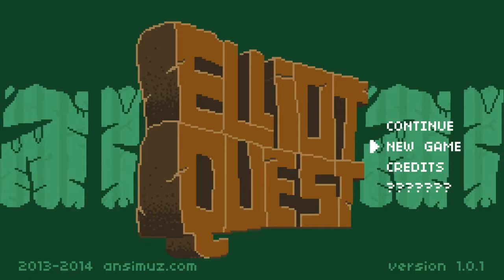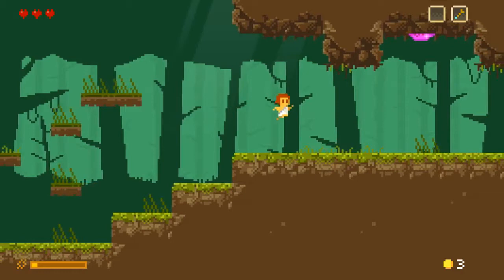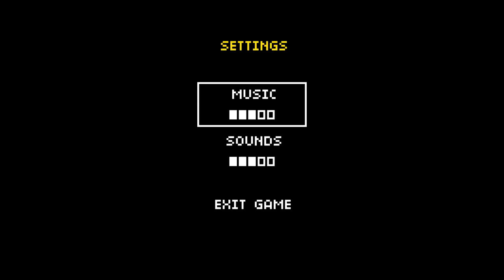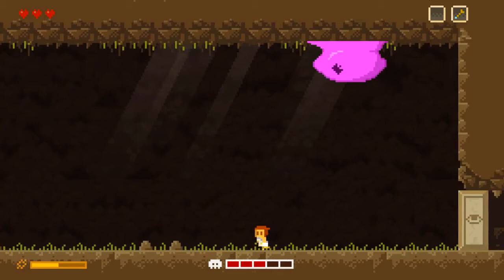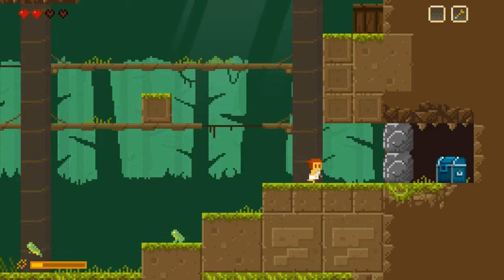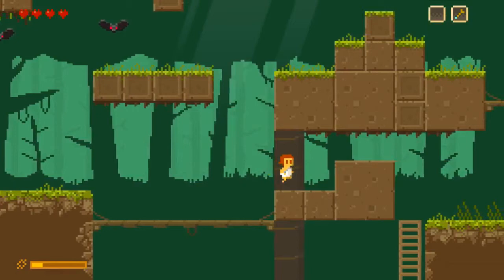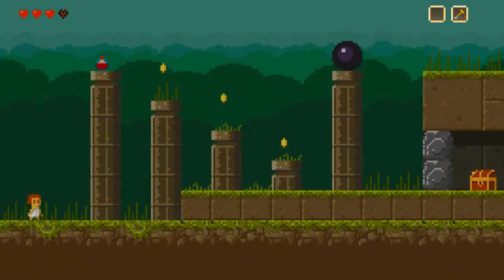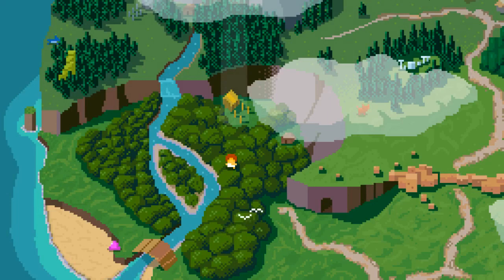Elliot Quest - The First 20 Minutes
The First Twenty is a video series showcasing the first 20 minutes of gameplay of various games in order to help viewers decide whether that game is worth their time and money. By starting a playthrough from the very beginning rather than somewhere in the middle, this series, which will cover everything from indie games to AAA releases, aims to inform rather than simply entertain.